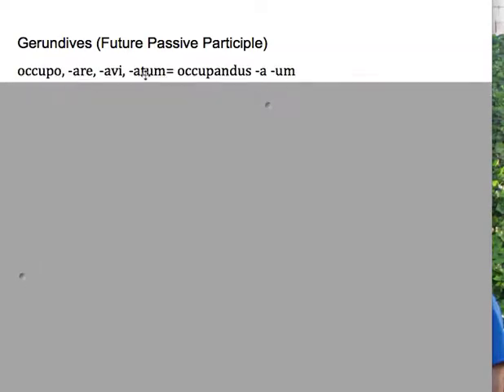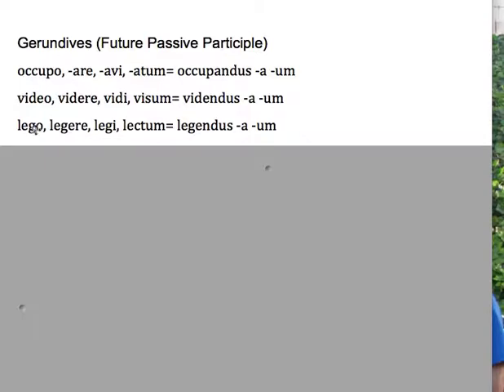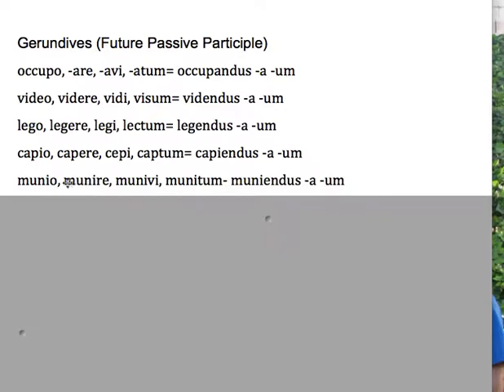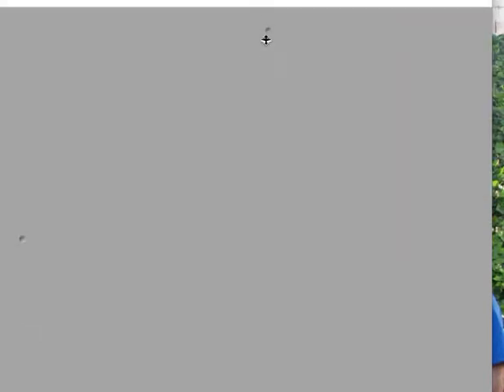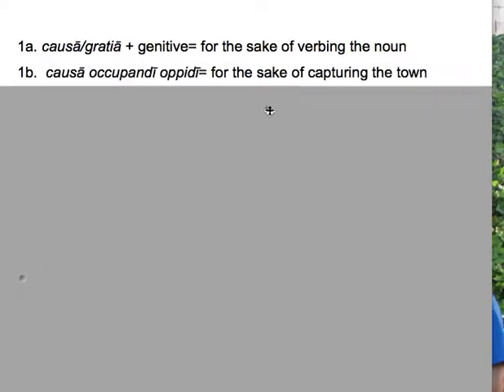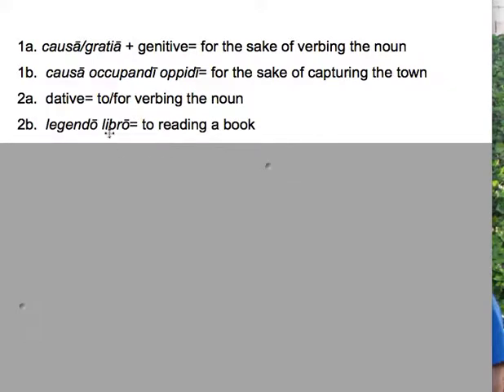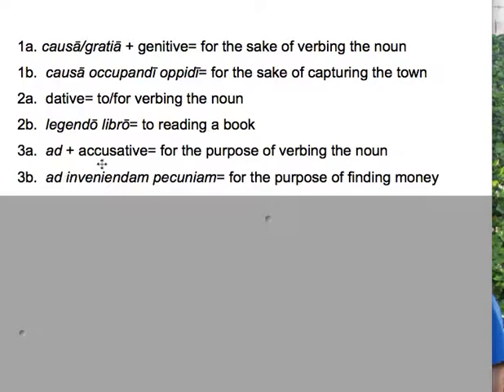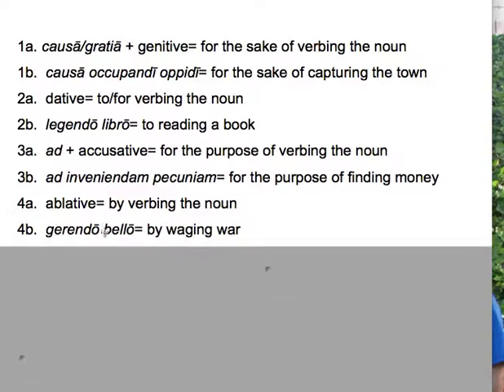L 59 intro